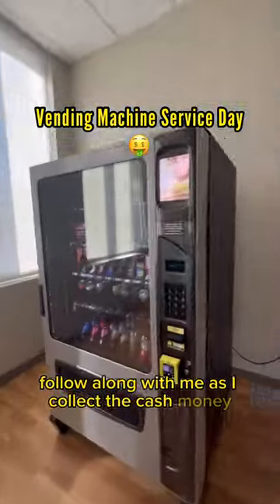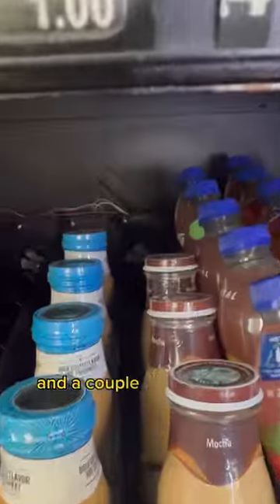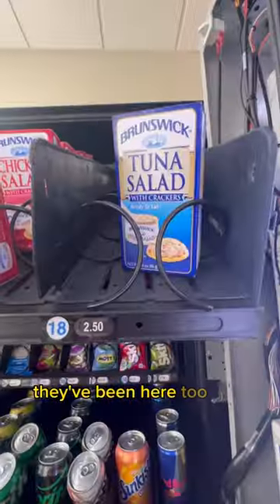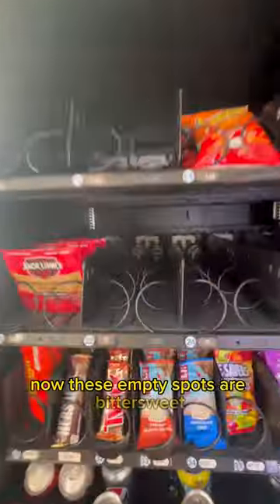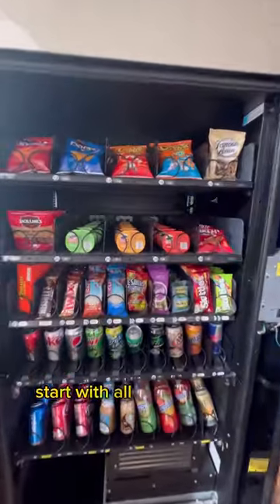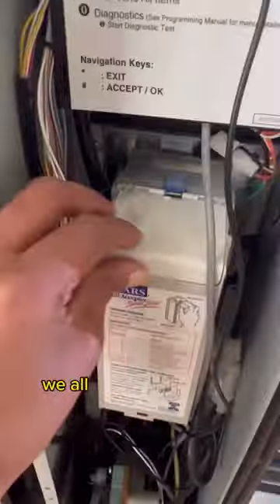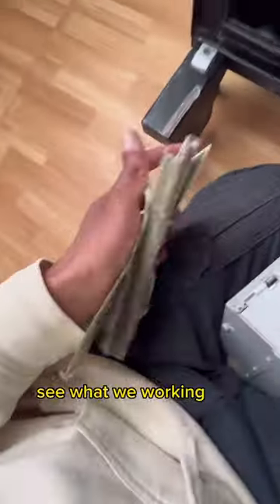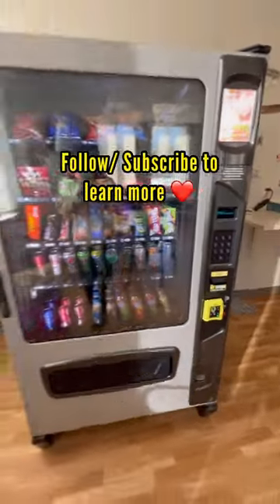How much did this Vending Machine make in 2 Weeks?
Would you like to start a vending machine business?